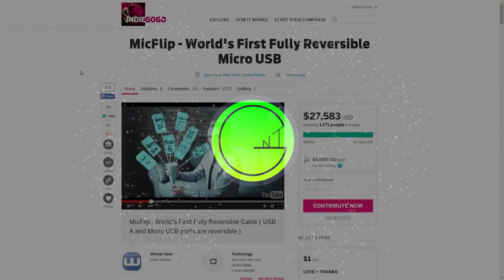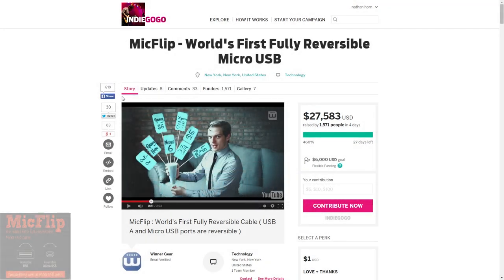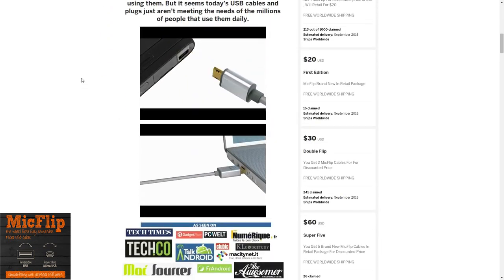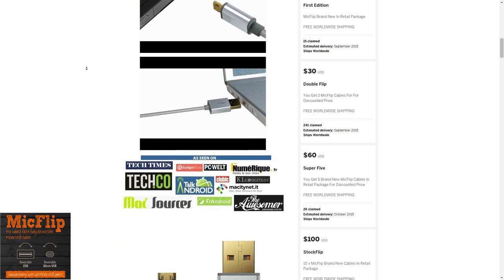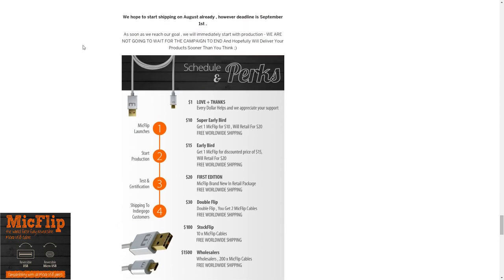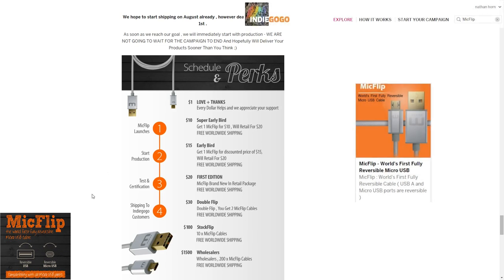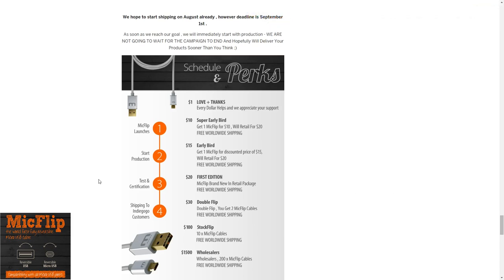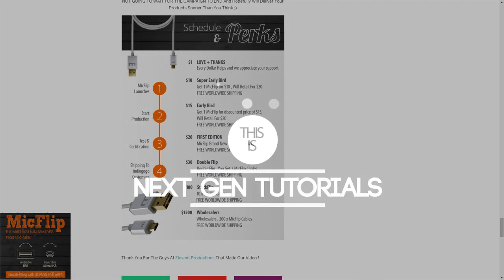MicFlip Preview, Micro USB cable that works both ways! - NextGenTutorials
Alright, We all know the struggle of trying to plug in your phone, speakers, whatever device that uses micro usb, into the charger to then having to struggle to get it in the right way, well... Winner Gear came up with the MicFlip! A nifty little cable that doesn't have an up or down!